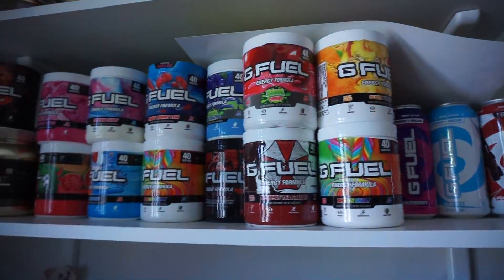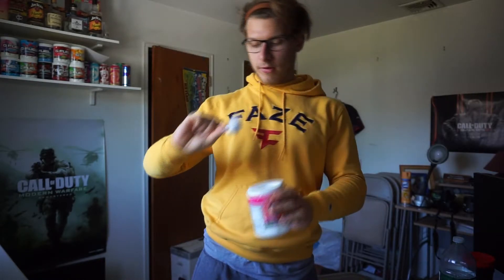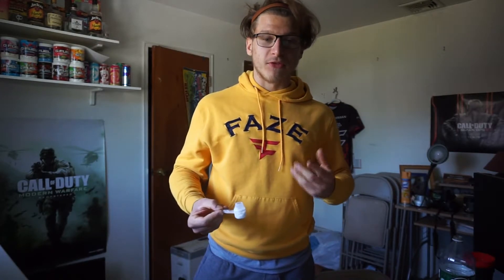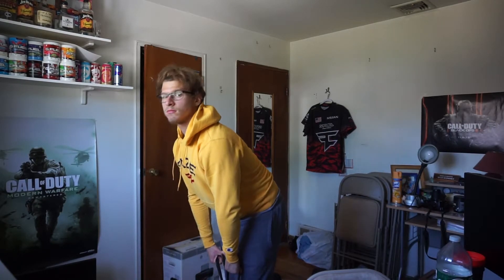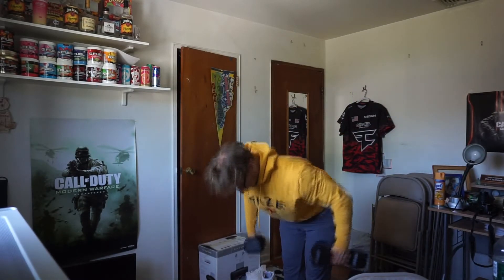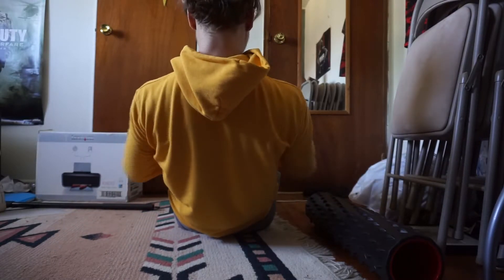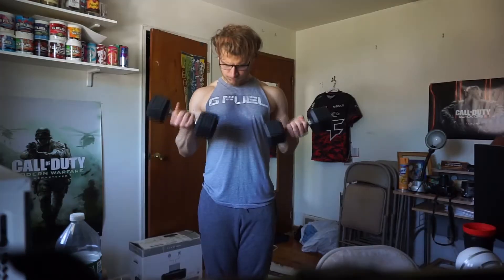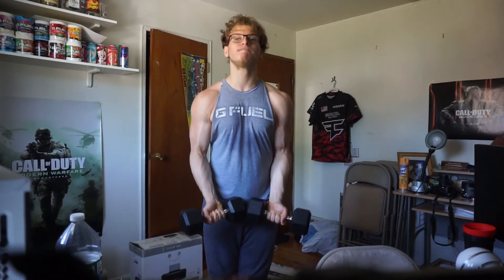Back and Biceps home workout Vlog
Something a little different today! Sorry for the late upload. Things got a bit hectic today!